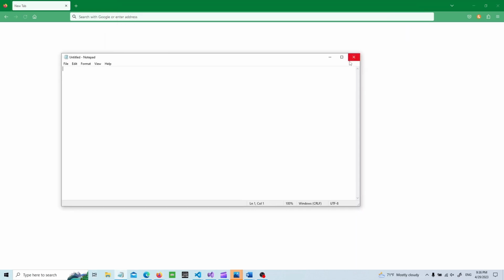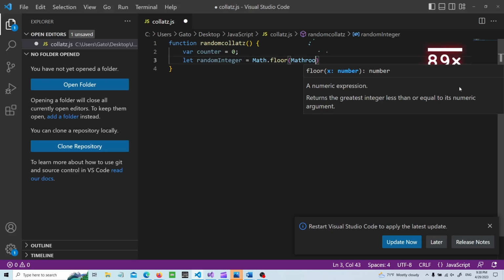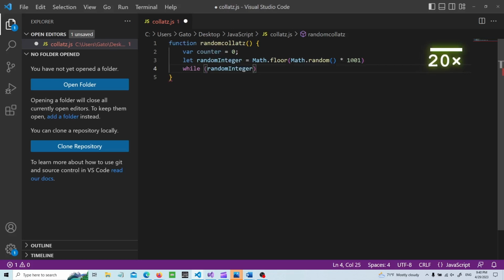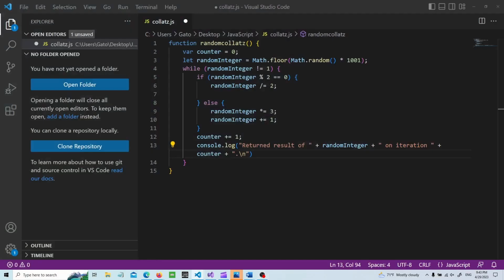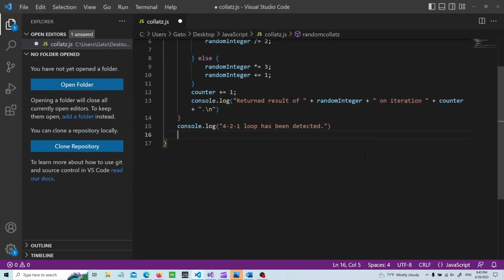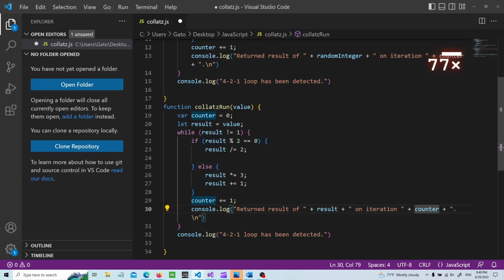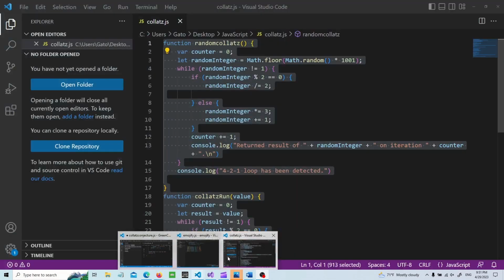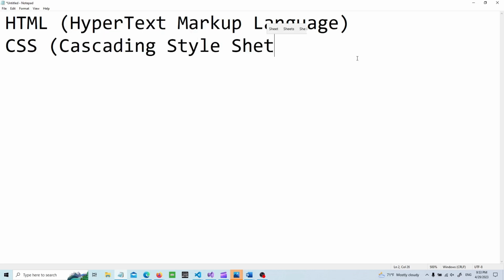Collatz Conjecture in JavaScript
Learn how to make the Collatz Conjecture in JavaScript! Thanks to @veritasium for the inspiration to make all of these videos!